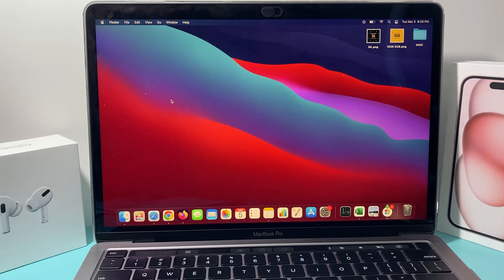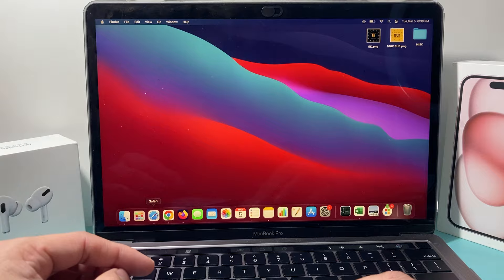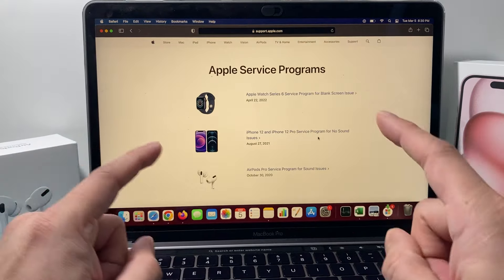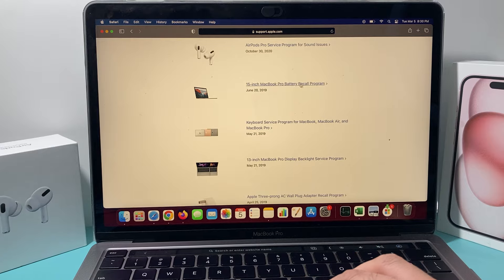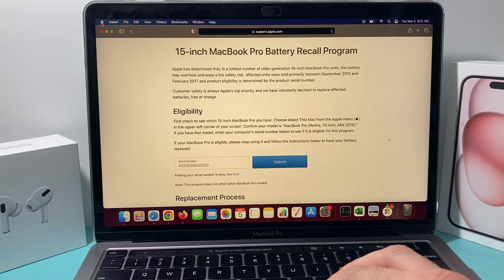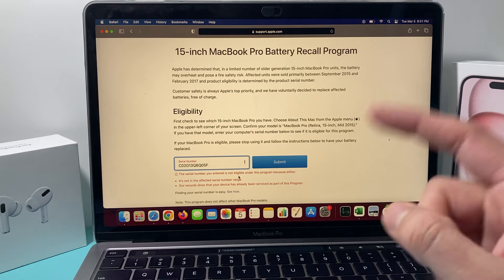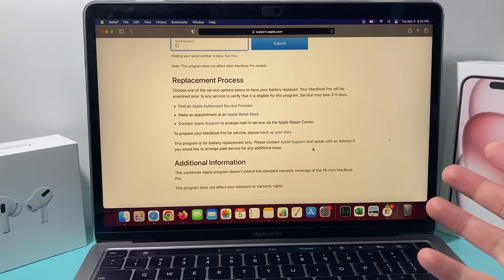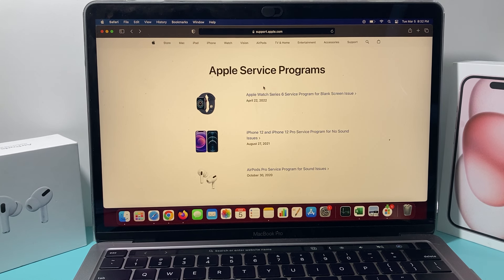How to Check MacBook for Recalls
Having issues or problem with your MacBook? Your MacBook may have a recall that you may want to check. In this video we show you how to check your MacBook for recalls. If your MacBook has any recalls, Apple may repair it for free or replace it.